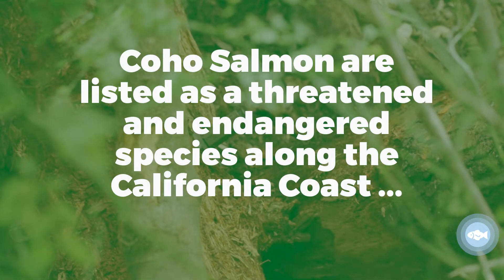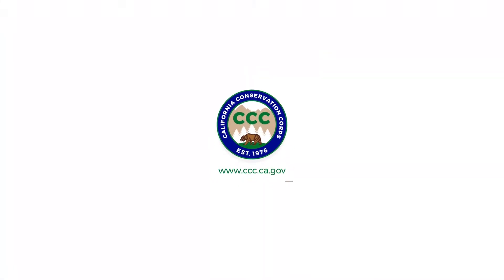Bunker Gulch Salmon Restoration Project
If you’ve ever wondered why someone put logs, with bolts and plates, into a California stream, here’s your answer why. It’s part of a Salmon Restoration Project. And these projects are CCC Ukiah Corpsmembers’ bread and butter. It’s no easy task, requiring grip hoists, drills, and a whole lot of patience. Crews work hard alongside Mendocino Land Trust—often in very secluded areas—to help revive the Coho Salmon population.